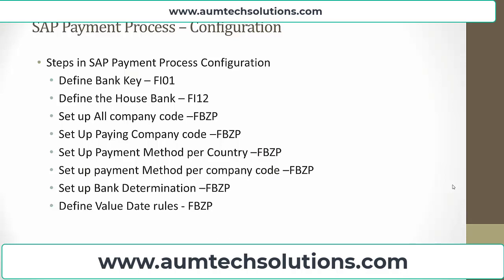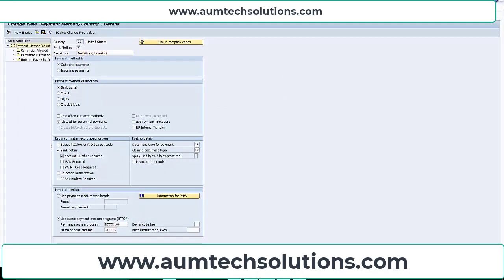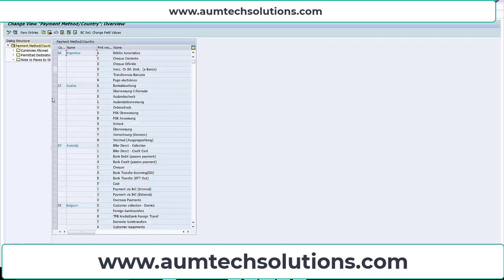SAP DMEE Part 6